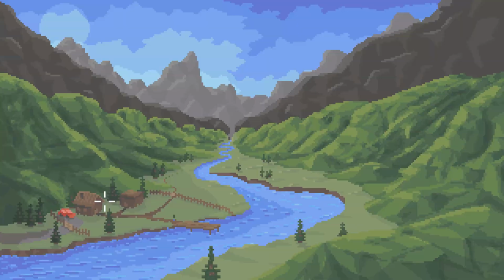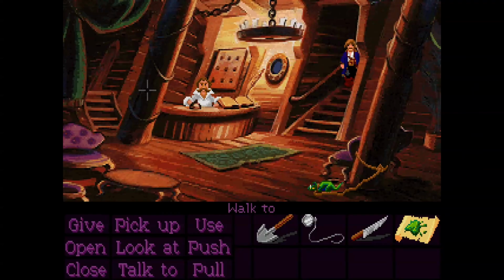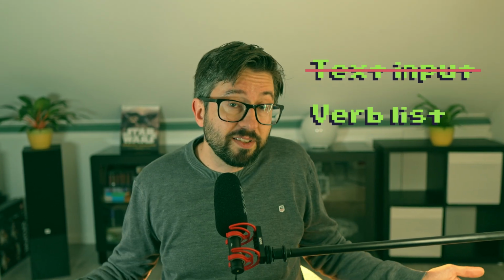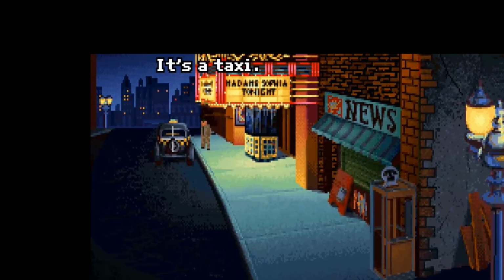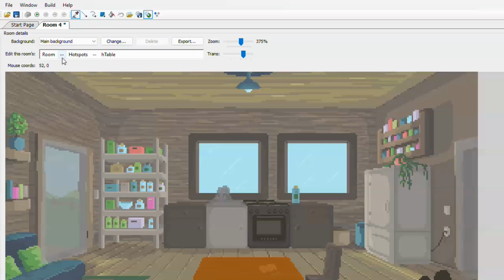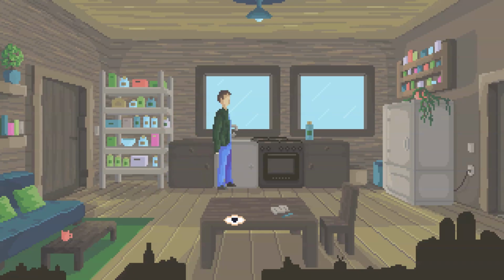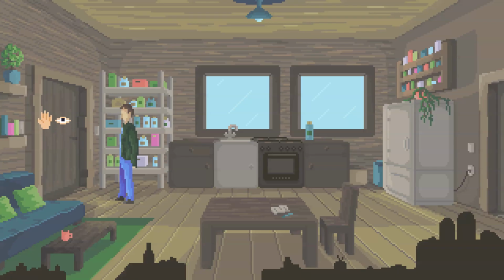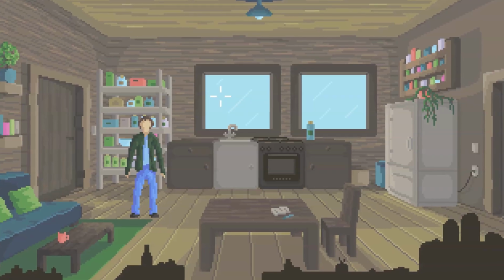I Upgraded the User Interface for My Point & Click Game [Devlog]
Watch how I customized the user interface for my retro pixel art point and click adventure game in Adventure Game Studio.